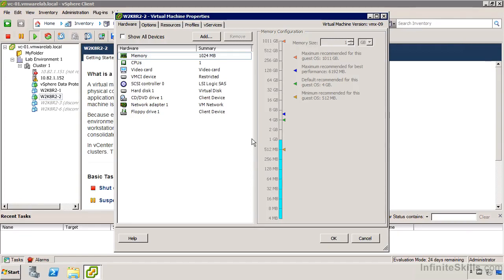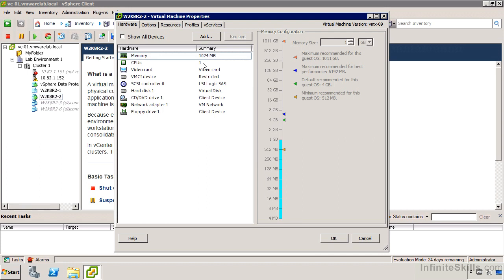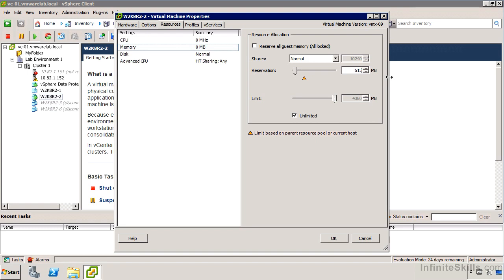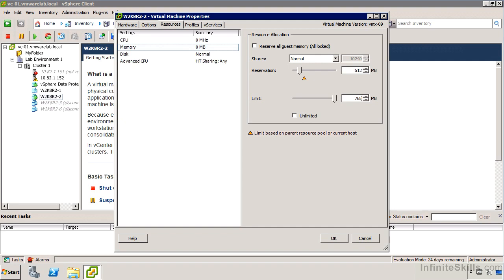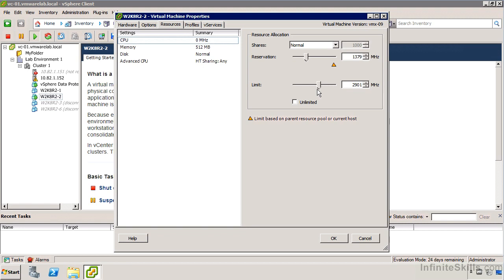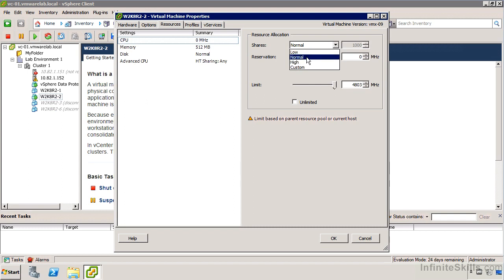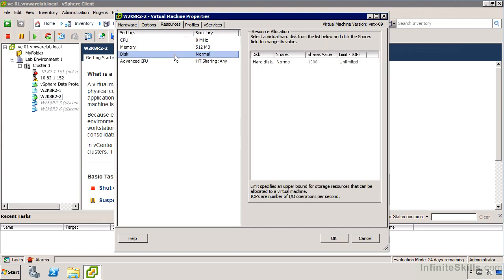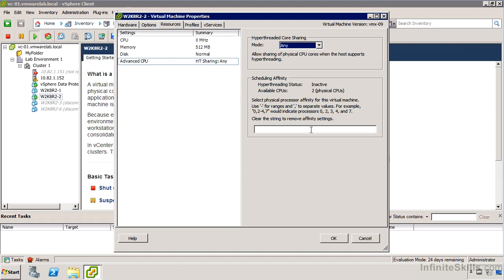VMWare | Resource Reservations And Limits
Our channel is about Technology Studies. We cover lots of cool stuff such as Jawa, Microsoft and VMWare, etc..